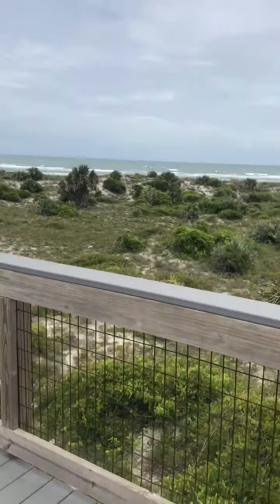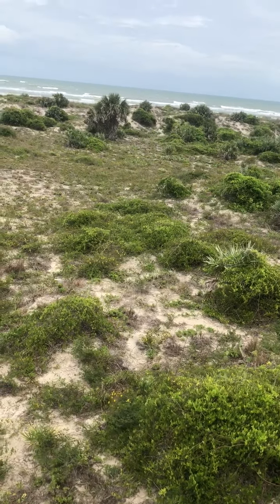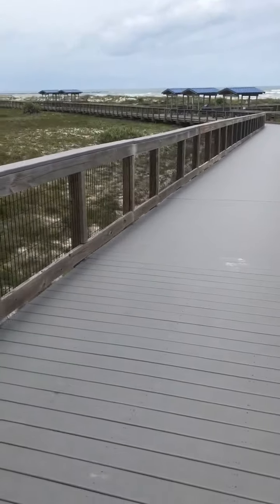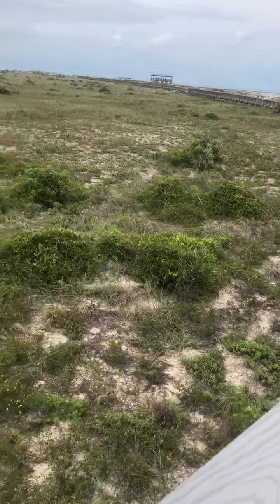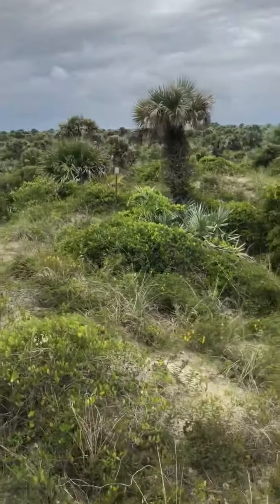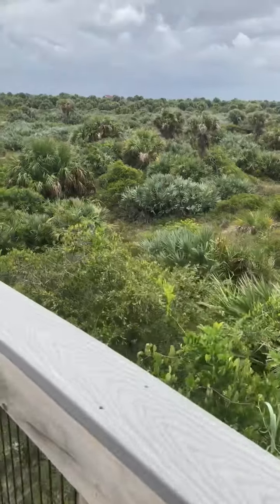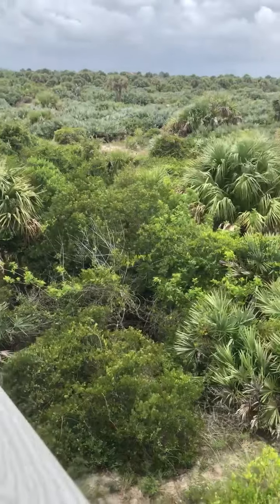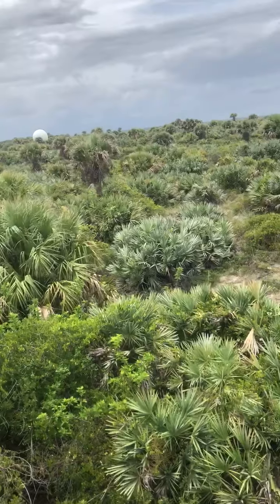THE SCIENCE SEEKERS SHOW EPISODE 89 SEASON 2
All social distancing state laws were followed at the filming of this episode.